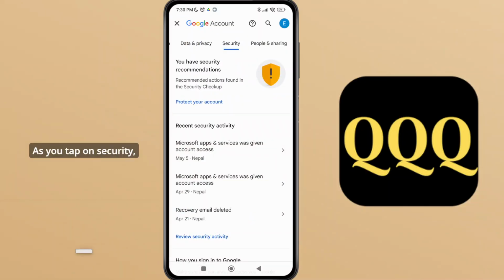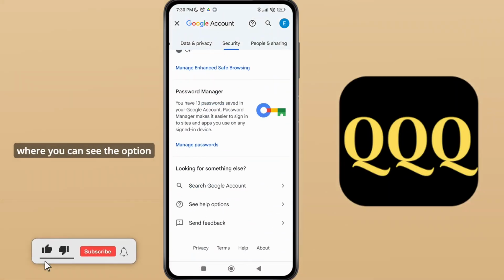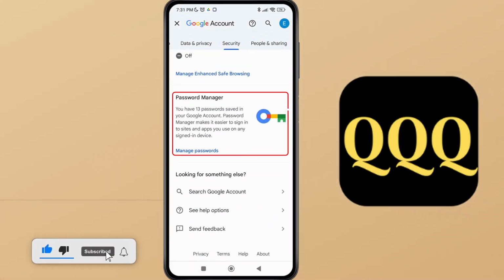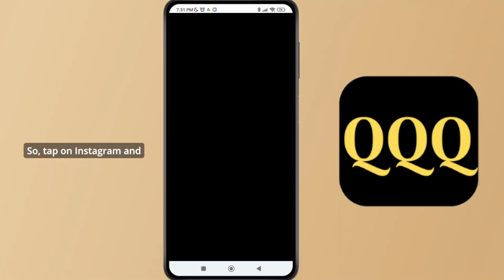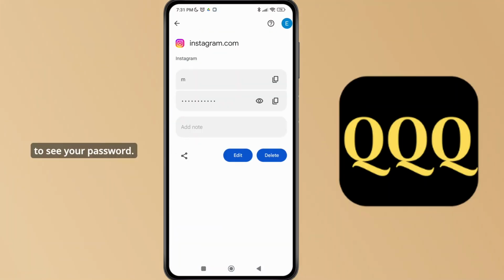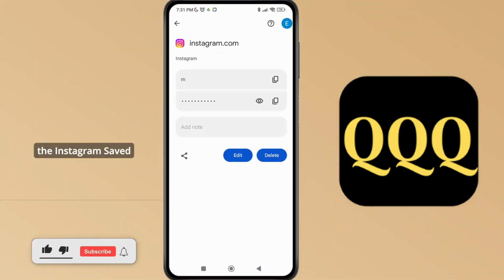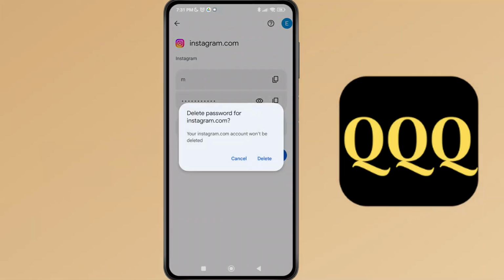HOW TO DELETE INSTAGRAM SAVED PASSWORD FROM GOOGLE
Welcome to our step-by-step tutorial on HOW TO DELETE INSTAGRAM SAVED PASSWORD FROM GOOGLE! If you're trying to remove your Instagram login information stored in your browser or Google account, this video is for you. Whether you're concerned about privacy, switching accounts, or just want to clear saved credentials, we’ll guide you through the exact steps to delete your Instagram password saved by Google Chrome or your Google account. Learn how to manage and delete saved passwords easily and securely.

In this video, you’ll learn:

How to delete saved Instagram password from Google

How to remove Instagram password saved in Google Chrome

How to clear saved Instagram login details

How to manage saved passwords in Chrome

How to stop Google from saving Instagram passwords